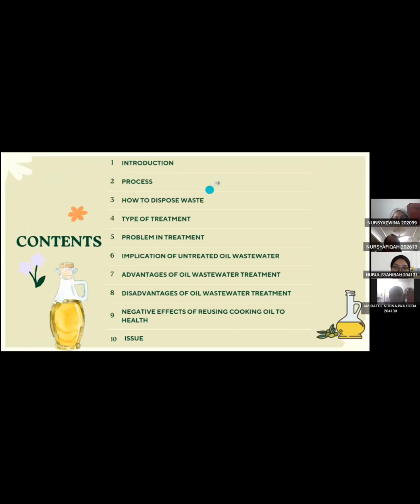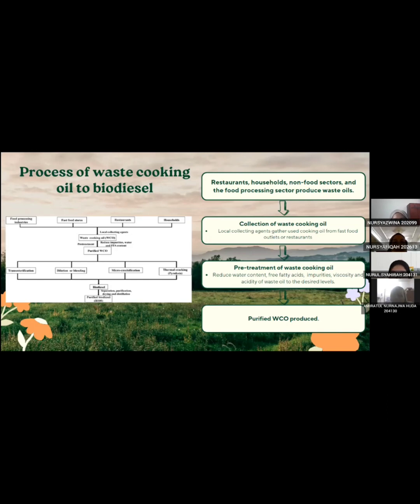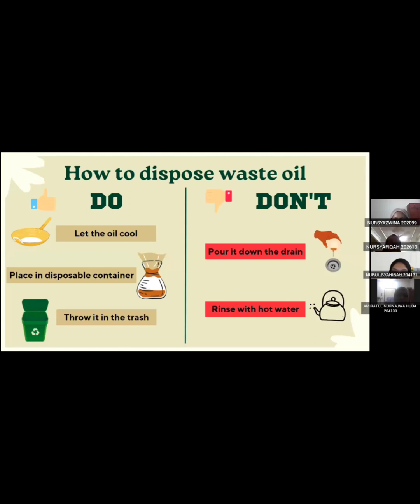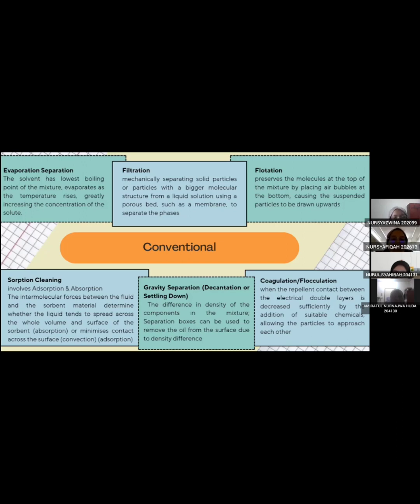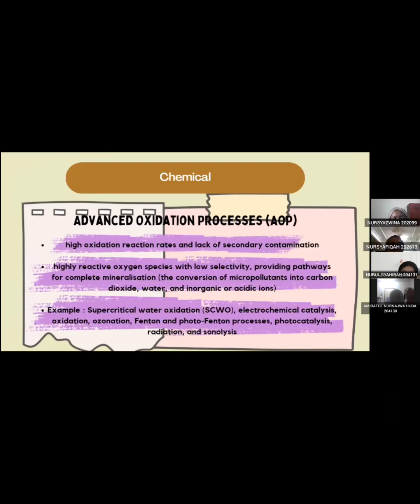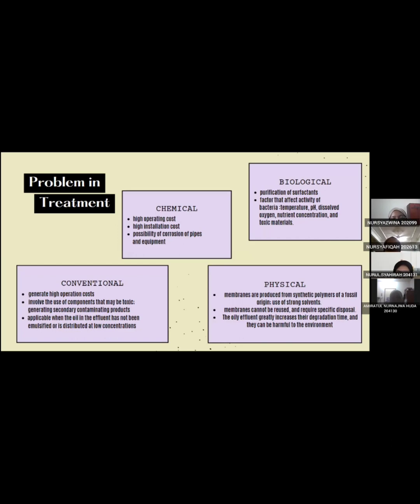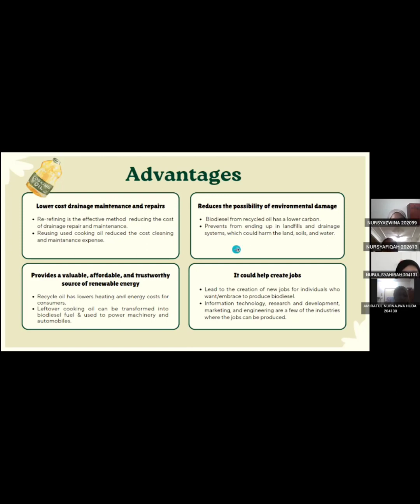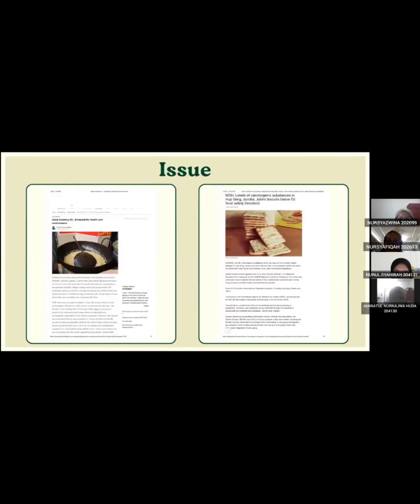GROUP 4 OIL INDUSTRY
This is educational video. Some of the pictures and videos used are not owned